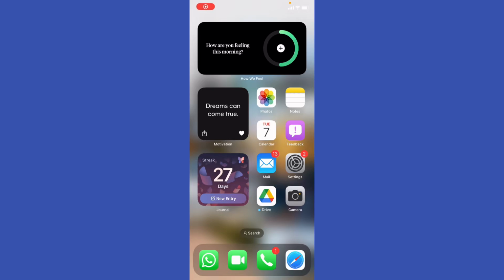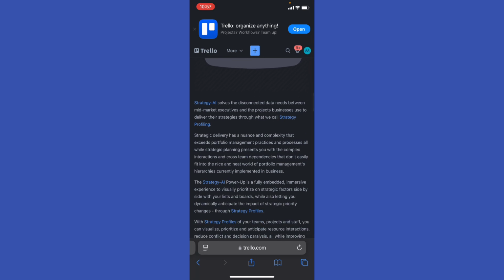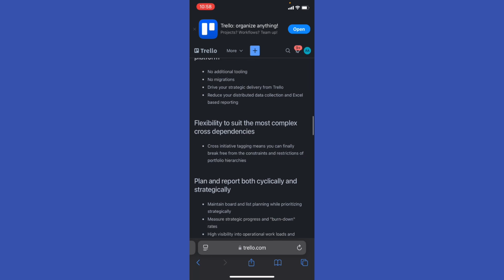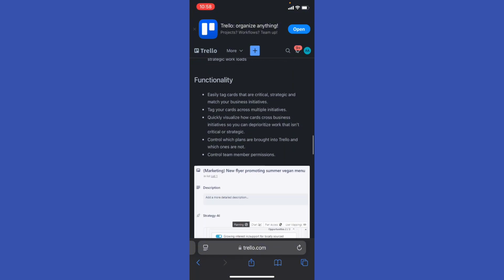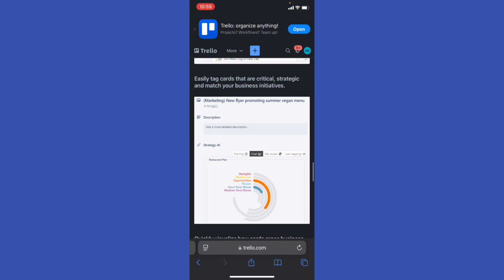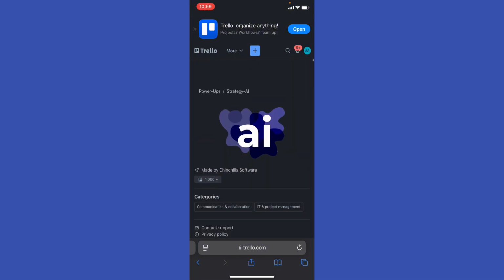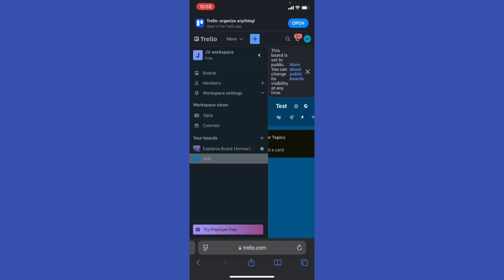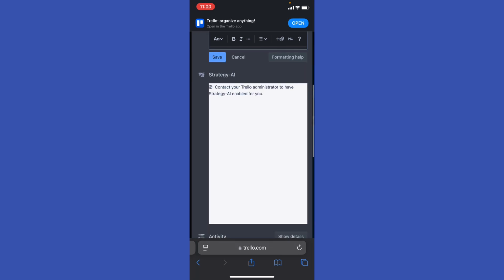How to use trello ai for streamlining projects (2025)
How to use trello ai for streamlining projects

Learn how to streamline your projects with Trello AI in this step-by-step tutorial. Get organized and efficient in 2025 with these online tips!

Boost your productivity and take your project management to the next level with Trello AI Power! In this video, we'll show you how to streamline your projects using Trello's AI capabilities, automating tasks, and workflows. Learn how to prioritize tasks, track progress, and collaborate with your team more efficiently. Get ready to revolutionize your project management and achieve more with less effort.